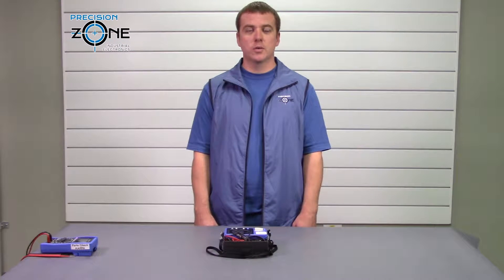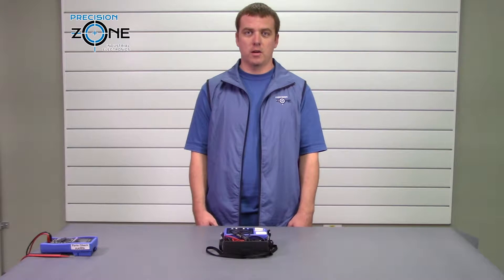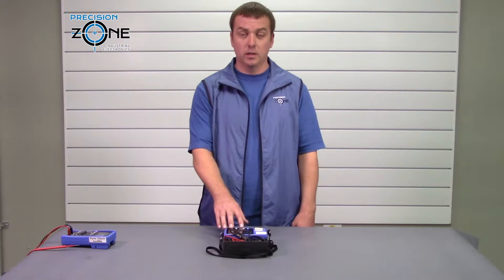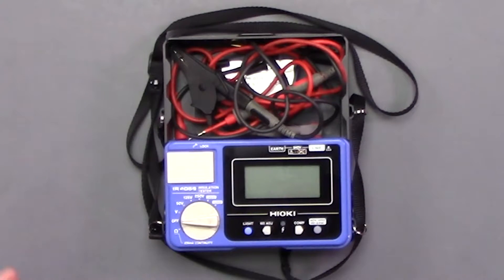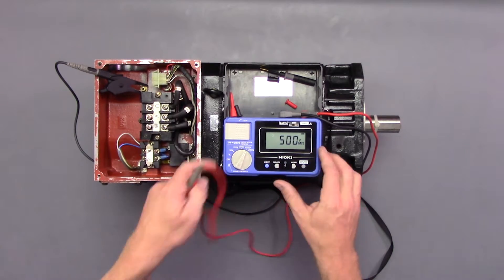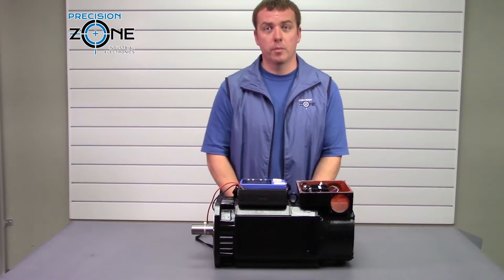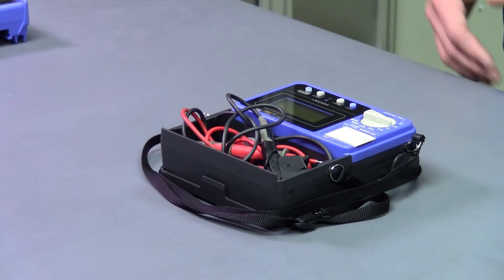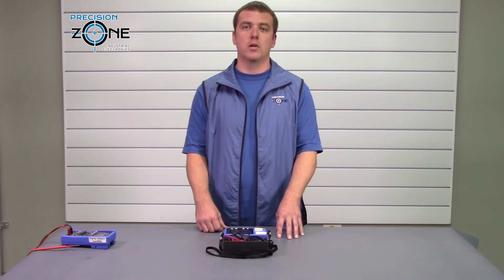Megger Overview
🔍 Megger Overview: Insulation Resistance Testing for Industrial Equipment
At Precision Zone, we understand the importance of insulation resistance testing in servo motors, spindle drives, power supplies, and industrial machinery. In this video, we explore different types of meggers and their role in preventing equipment failures.

⚡ What is a Megger?
A megger, or megohmmeter, is a high-voltage insulation resistance tester used to evaluate the condition of electrical windings, cables, and motor insulation. Proper insulation resistance testing helps prevent short circuits, electrical failures, and costly downtime.

🔧 Types of Meggers and Their Applications
✅ Analog Megger – Simple, manual operation, ideal for quick field testing.
✅ Digital Megger – Offers precise readings with auto-ranging features for advanced troubleshooting.
✅ Clamp Megger – Allows non-contact insulation testing without disconnecting power.
✅ High-Voltage Megger – Used for high-power applications, including servo drives, motors, and industrial automation systems.

⚙️ Why Use a Megger?
🔹 Detect early insulation failures before breakdowns occur
🔹 Improve electrical safety and reliability
🔹 Prevent motor, servo drive, and power supply damage
🔹 Ensure compliance with industry testing standards

🏆 Precision Zone: Your Trusted Repair & Testing Partner
✔️ Industrial Motor & Servo Drive Testing
✔️ Power Supply and Encoder Repair Services
✔️ Serving Chicago, Wheeling & Nationwide
✔️ 24/7 Technical Support for Emergency Repairs

📍 Need expert guidance? Contact Precision Zone today!